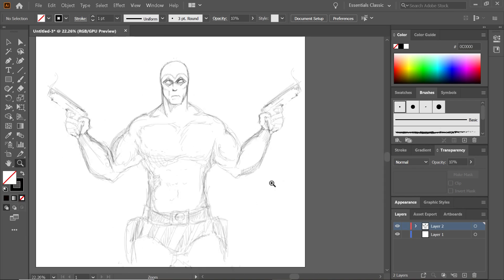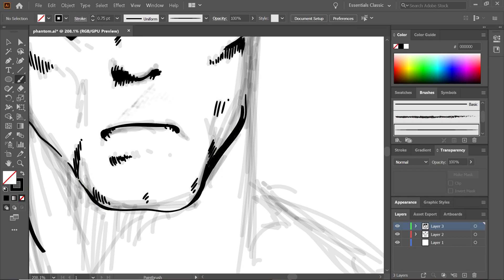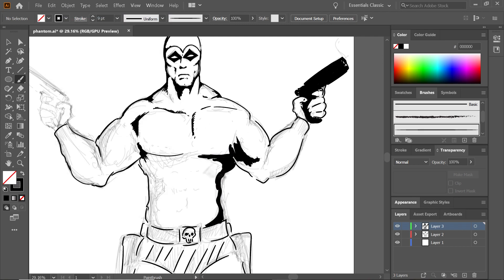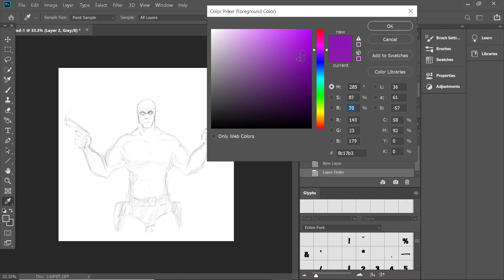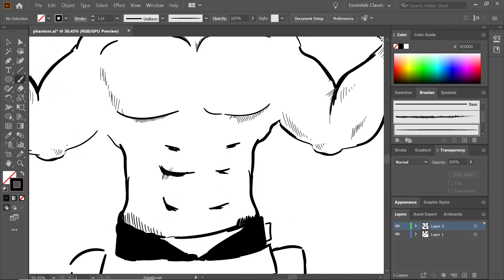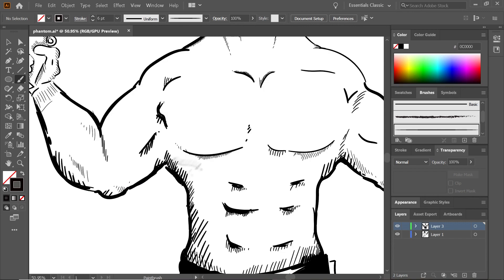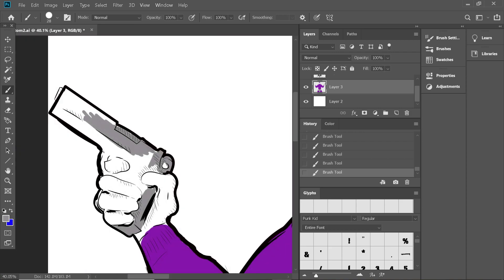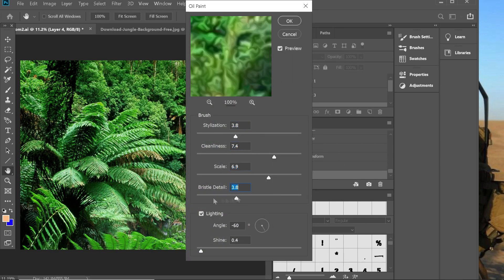DRAWING The Phantom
Drawing an original Time Lapse Picture of Lee Falks THE PHANTOM using Adobe illustrator and Photoshop while discussing The Phantom